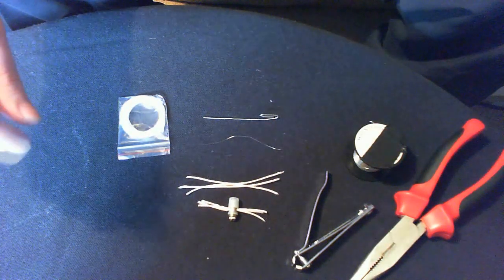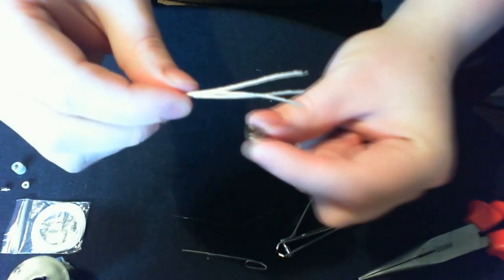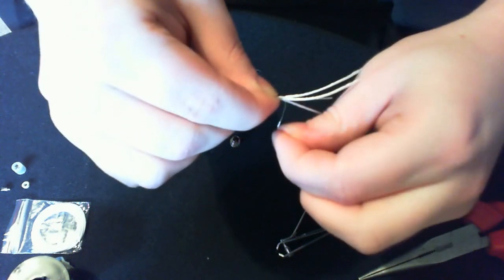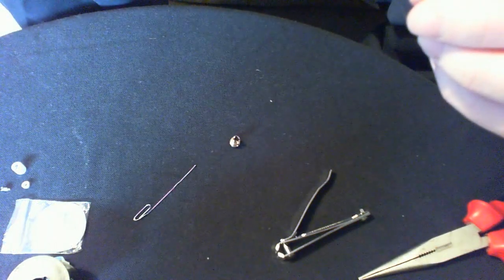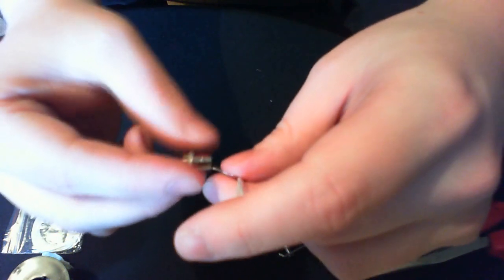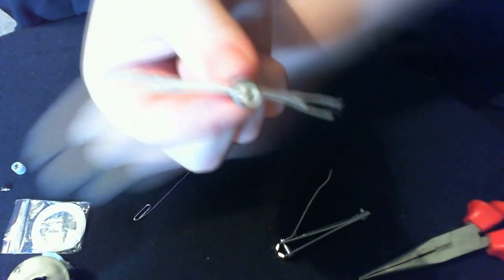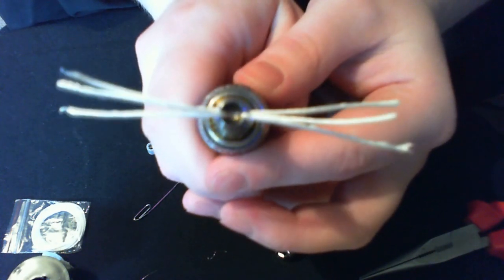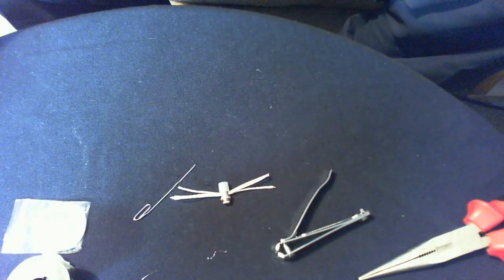How to Rebuild a Vivi Nova / CE5 - V3 Attomizer - Coiling a wick - Recomended Suppliers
Quick video showing how to rebuild a vivi nova attomizer - please note that the CE5 / V3 are done the same way

Suppliers:-